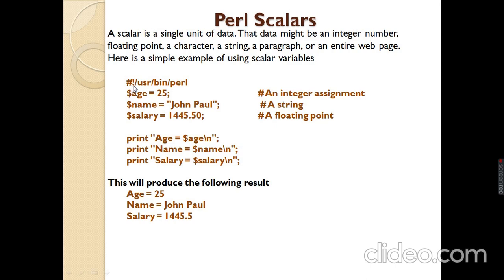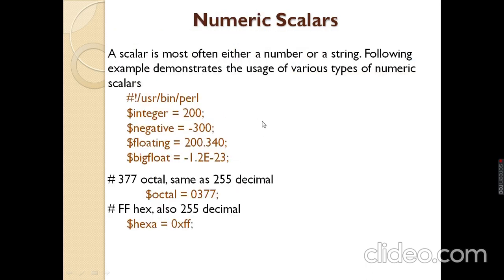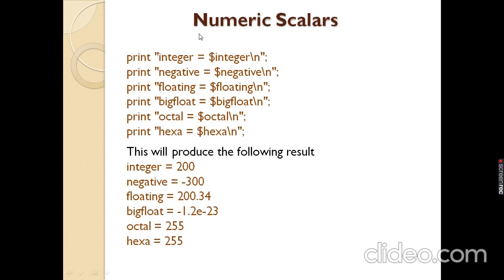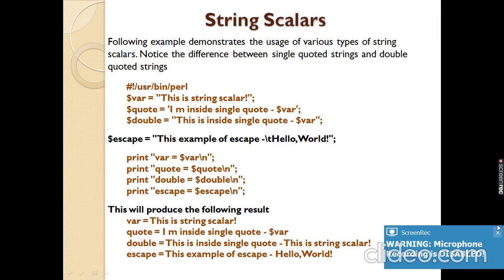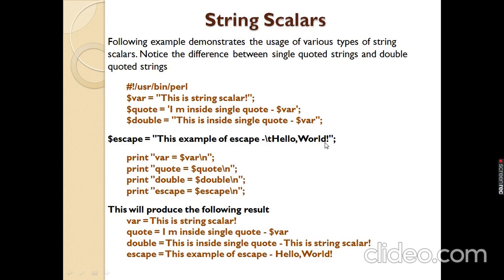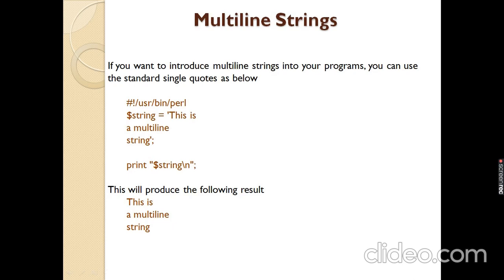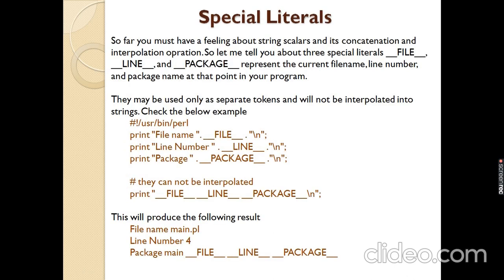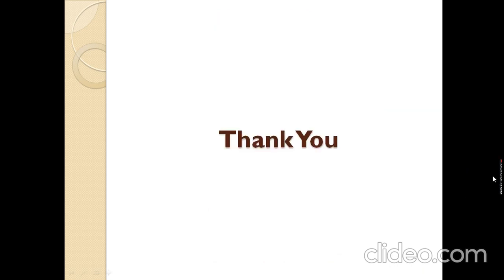Perl Scalars ( What is Scalars?)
Dr. Niteshkumar B. Biradar